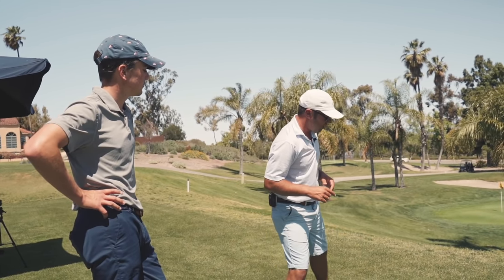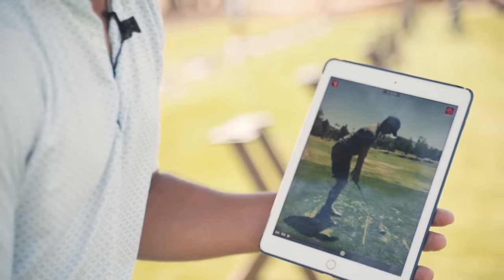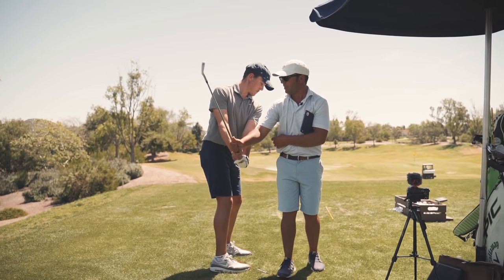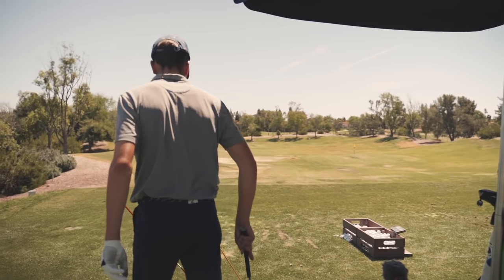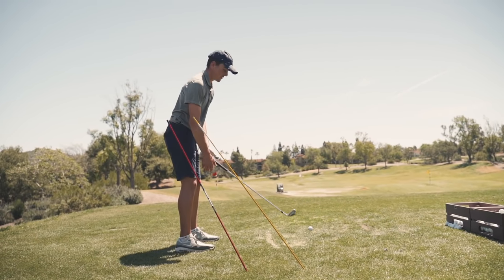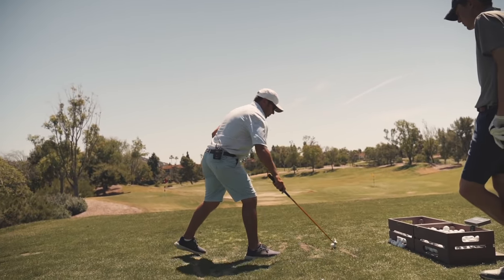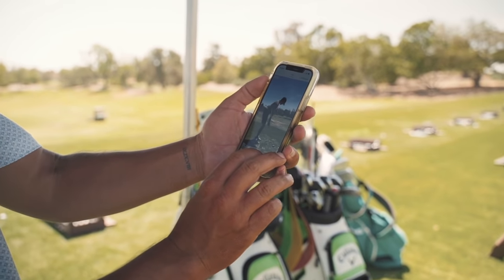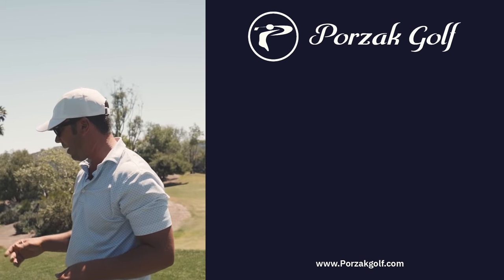Staying ON PLANE in the Golf Swing || PERFECT Take Away Drills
In this lesson Adam Porzak teaches Tyler K on how to stay ON PLANE in the golf swing. The benefit having a PERFECT takeaway allows the golfer to move more freely through the rest of the swing.